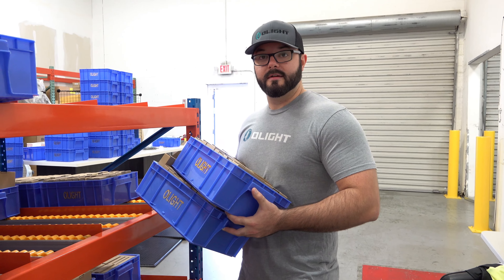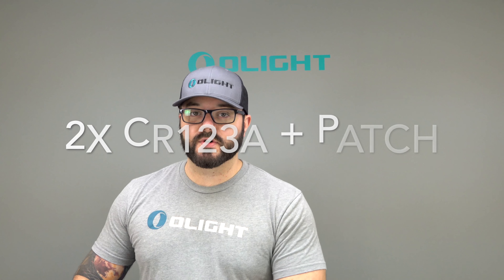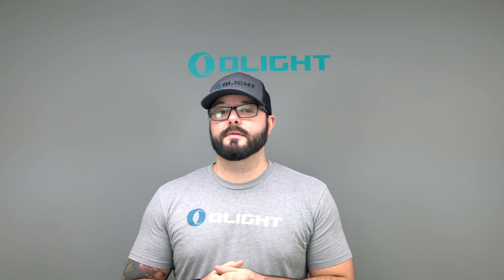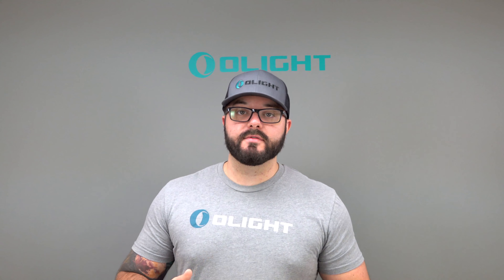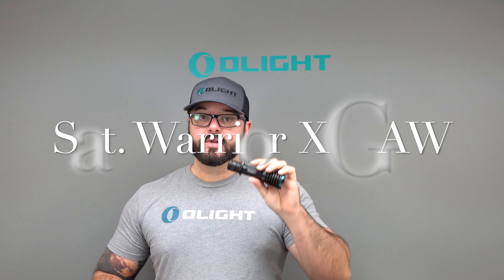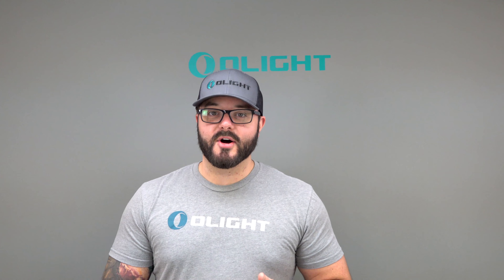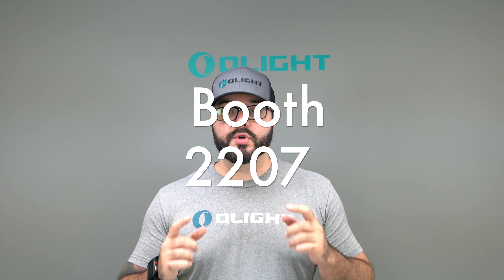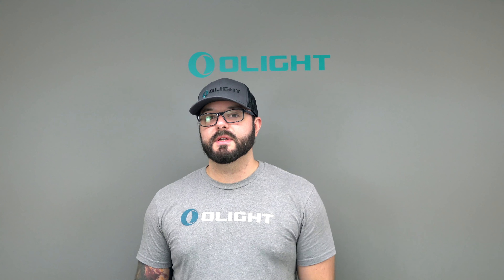Olight Blade Show 2019!!!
We are attending the Blade show again this year located at the Cobb Galleria in Atlanta, GA. COME TO BOOTH 2207 in the new room and get some awesome gear!